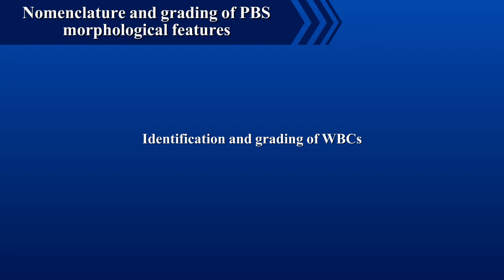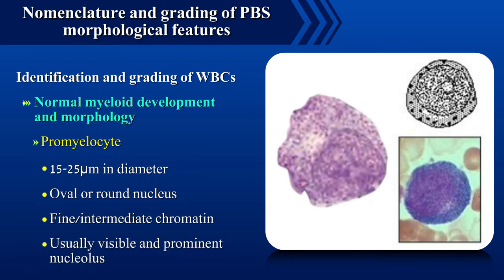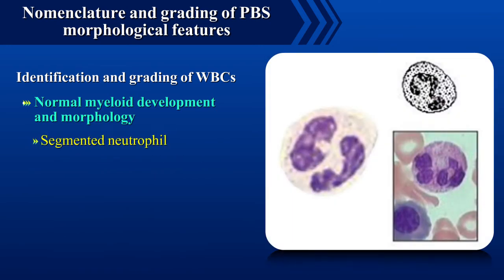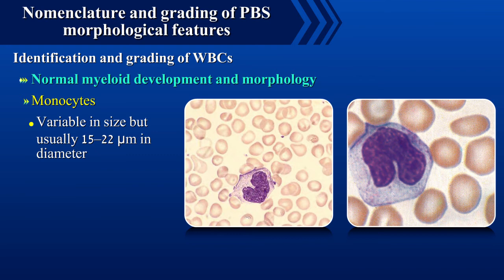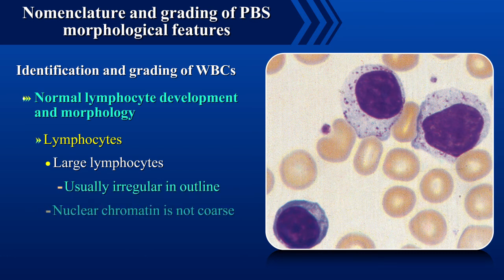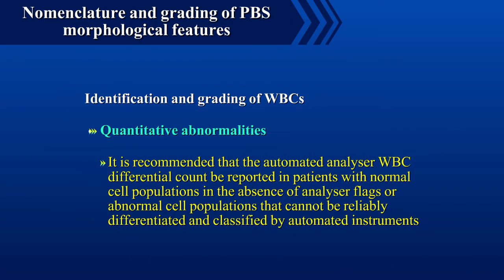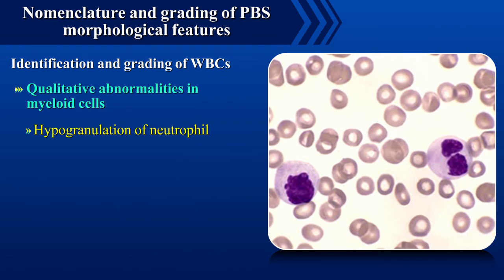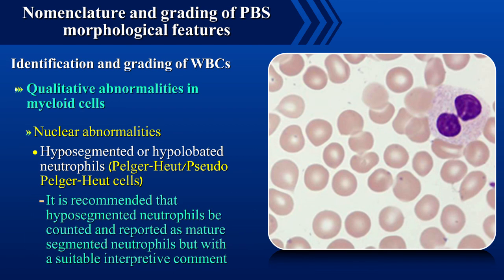Part 3b -Identification and Grading of Cells on a PBS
The second video in the series “Identification and grading of cells”, describes the identification and grading of WBCs.